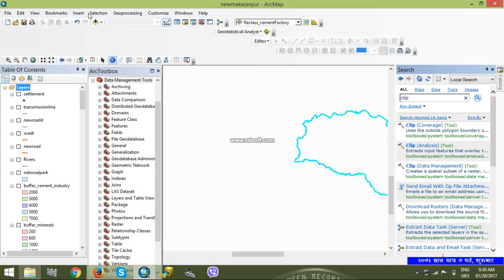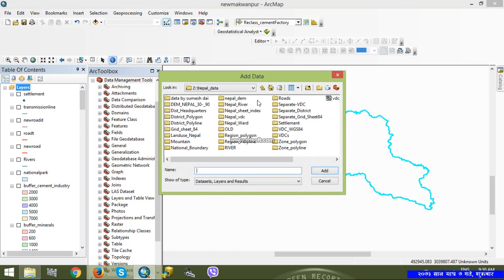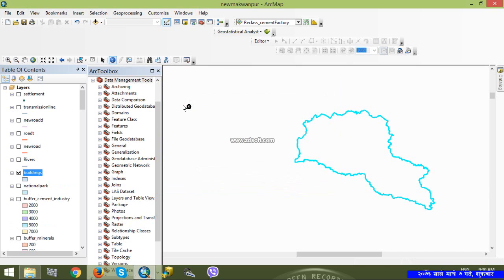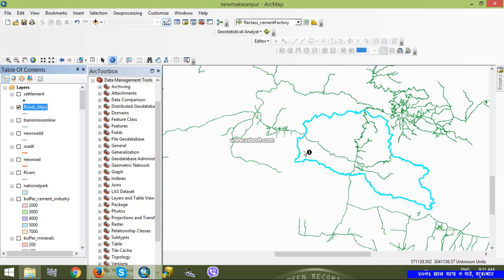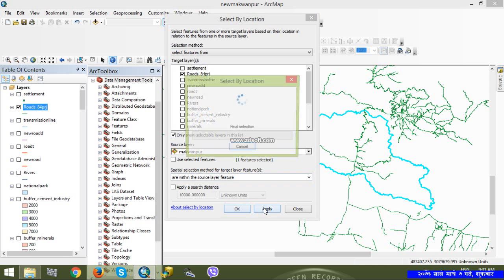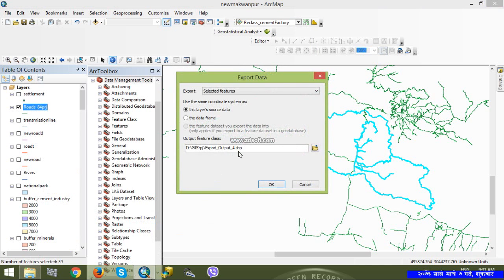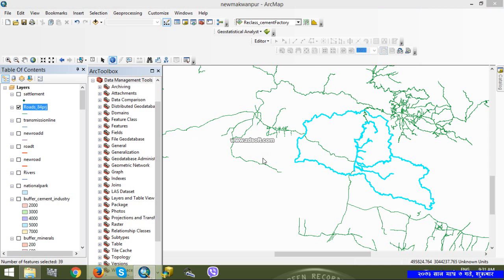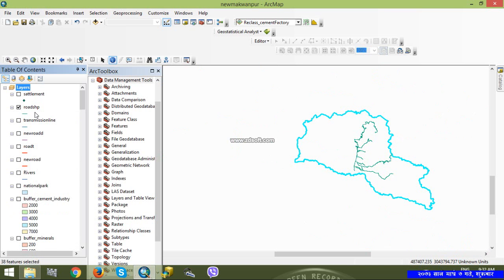how to extract features in arcgis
if there are many features among them we can select our required data by using extract command.